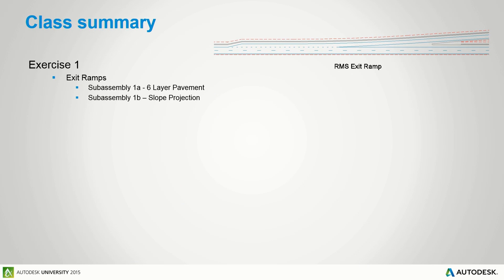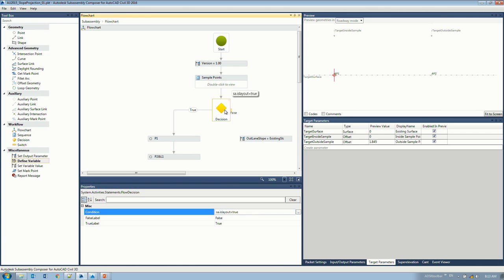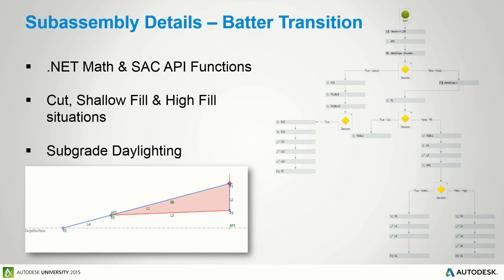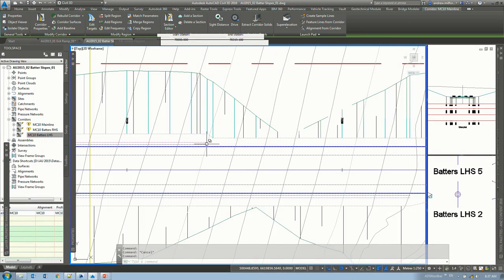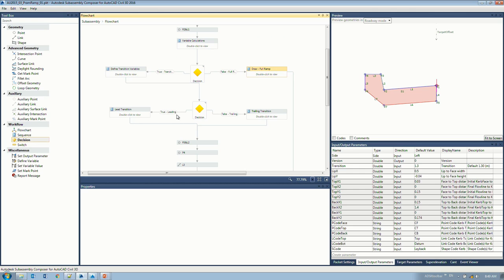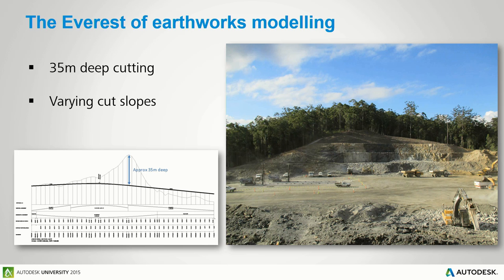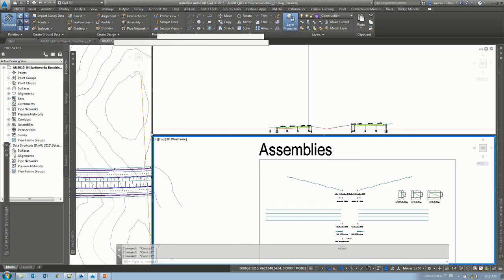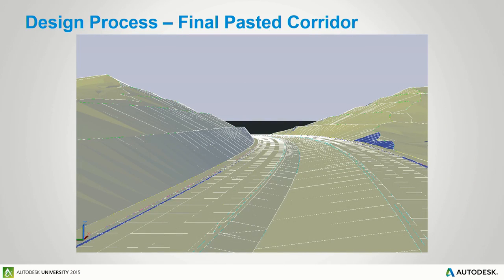CI10903 RampItUpAdvancedCorridorDesigninAutoCADCivil3D Fullvideo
Toerit/afrit-variabele helling voetgangersoversteek